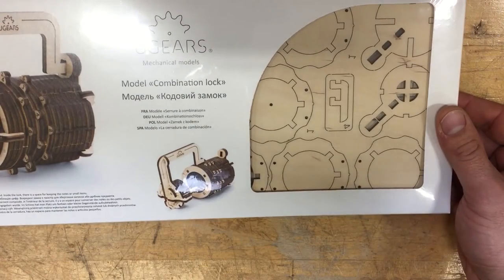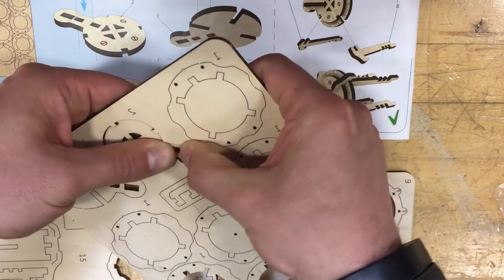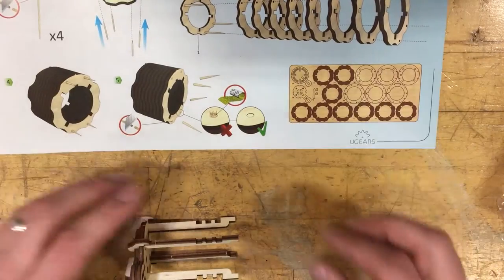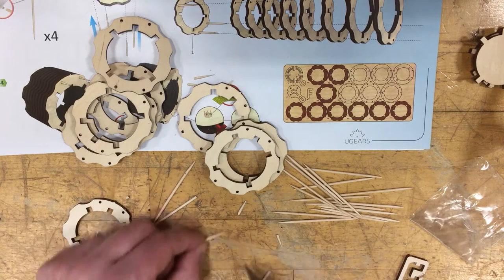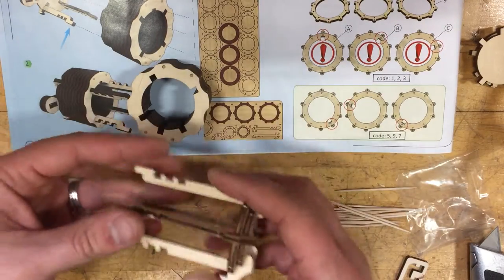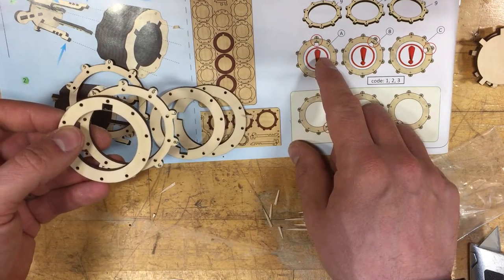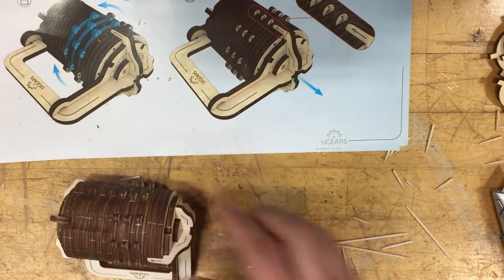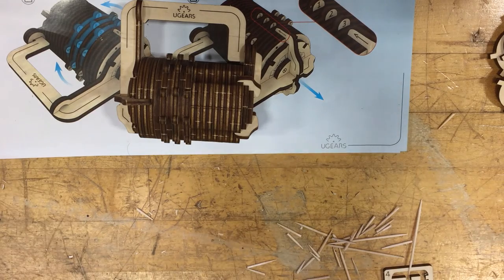UGears Old Combination Lock Assembly Instructions Video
UGEARS is the creator and manufacturer of unique self-propelled mechanical model kits designed for self-assembly without glue and made entirely of high-grade wooden material. The models are the original all-occasional gift, fun, and smart hobby for kids and grownups of all ages. Made in Ukraine.

About Ukidz LLC
Our product lines are versatile and we strive to provide retailers, as well as consumers with unique, and high-quality specialty products from around the world. Ukidz is a dedicated team of professionals ready to provide unparalleled customer to service to all.